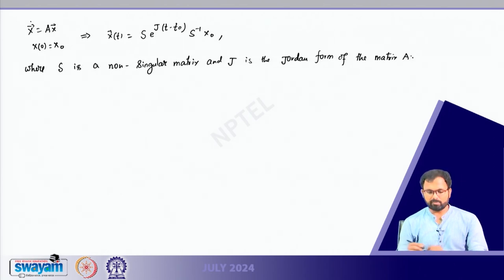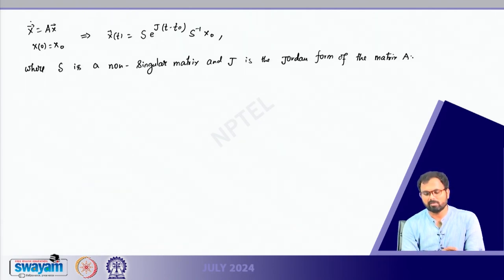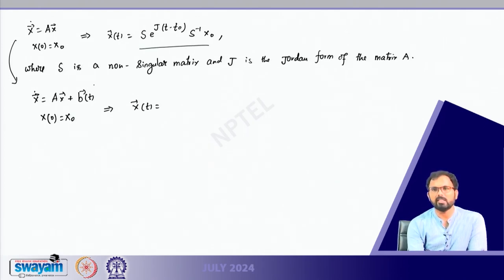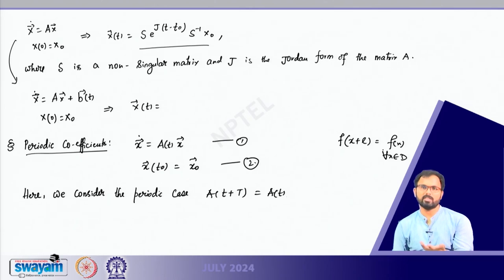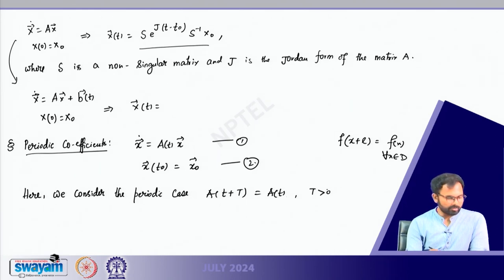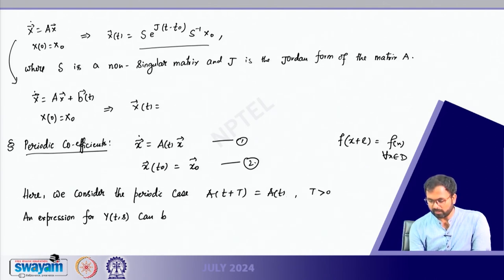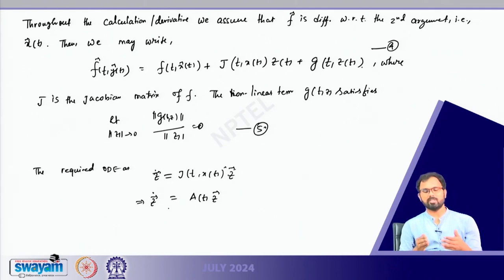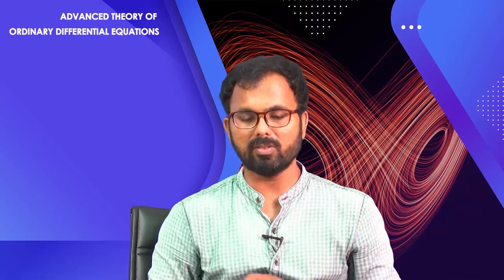Stability of linear systems with constant and periodic co-efficient...(Contd.)